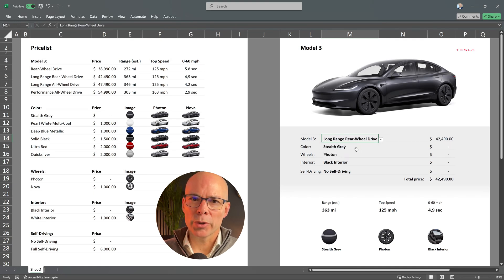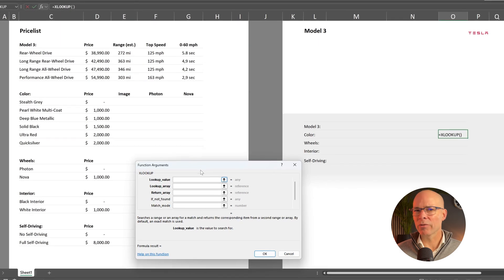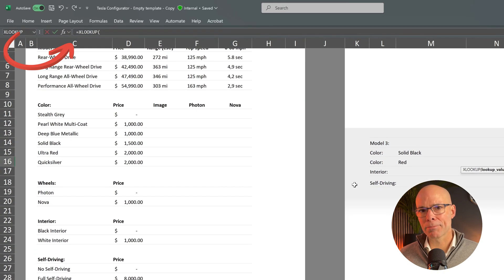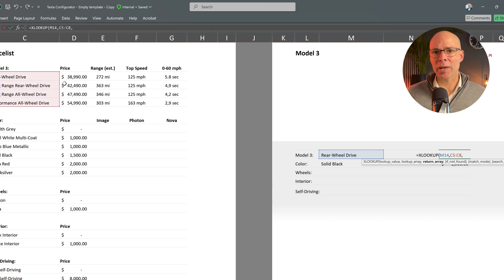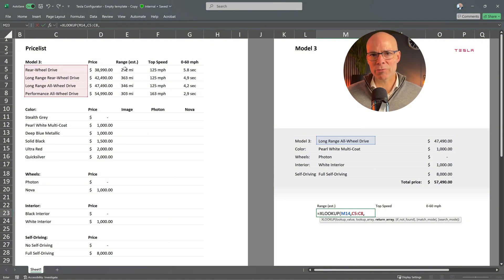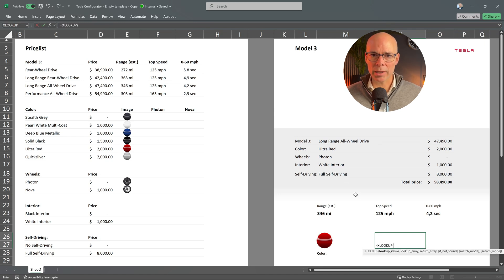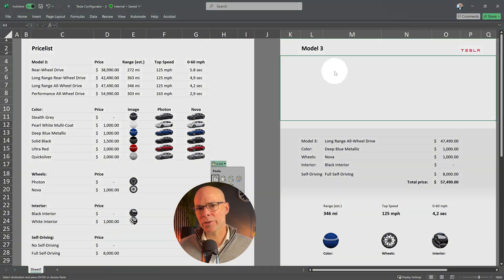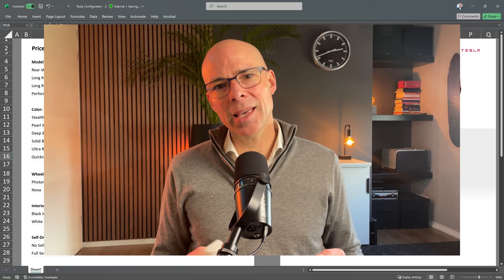How I Build an Interactive Car Configurator in Excel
Want to build an interactive car configurator in Excel? 🚗 In this tutorial, I’ll show you step by step how I created a dynamic car configurator in Excel, using only formulas—no VBA!

This Excel car configurator lets you:
✅ Select different car models, colors, and options using XLOOKUP
✅ Use a dropdown list to make selections easier 📋
✅ Dynamically update prices, specs, and images ⚡
✅ Master nested XLOOKUP to link multiple selections

This tutorial is perfect if you want to create a product configurator in Excel—for cars, pricing tools, or anything else!

📌 Chapters for Easy Navigation:
0:00 - Intro
0:39 - Why XLOOKUP? (Better Than VLOOKUP!)
1:02 - How XLOOKUP Finds Information
3:10 - Use XLOOKUP with Flexible Searches
4:38 - Create a Dropdown List as Input for XLOOKUP
6:45 - Return Multiple Values with XLOOKUP
7:41 - Dynamically Update Images with XLOOKUP
10:13 - Nested XLOOKUP for Dynamic Images
12:49 - Outro